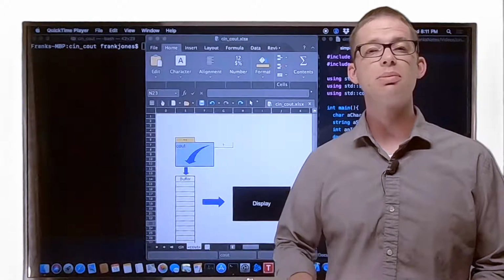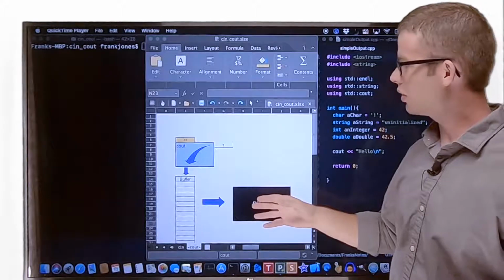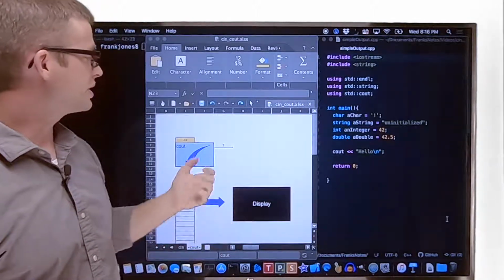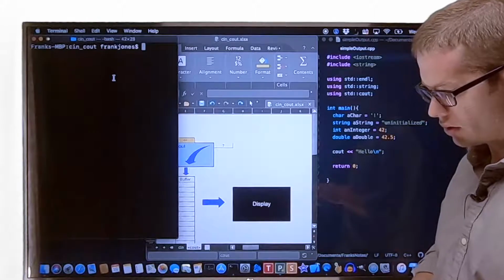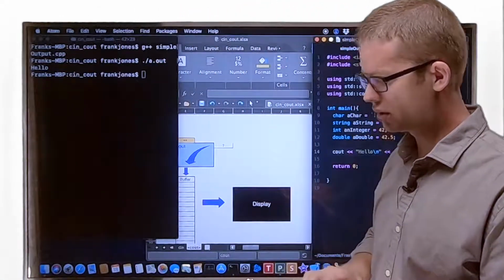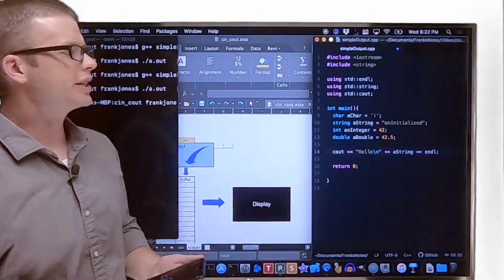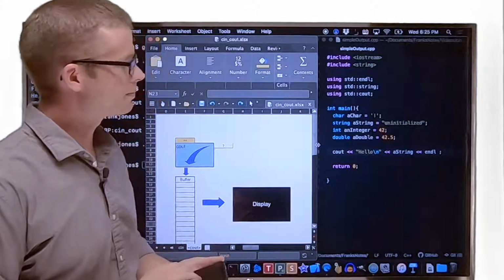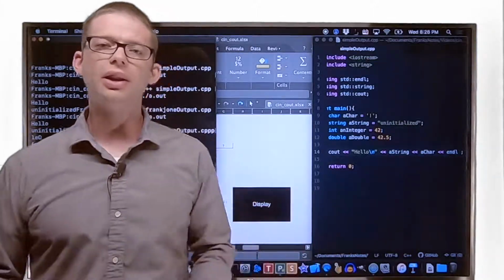cout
A brief introduction to the cout object.